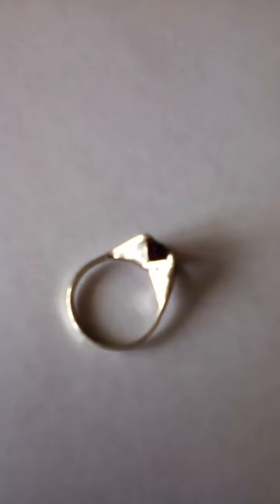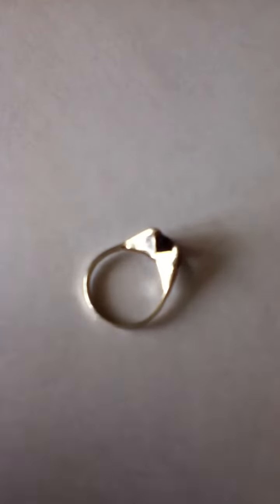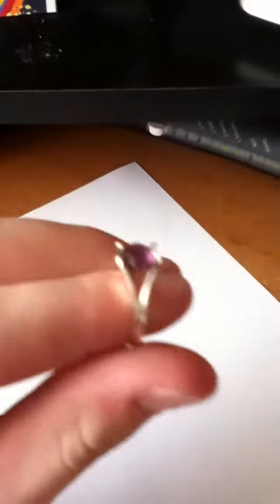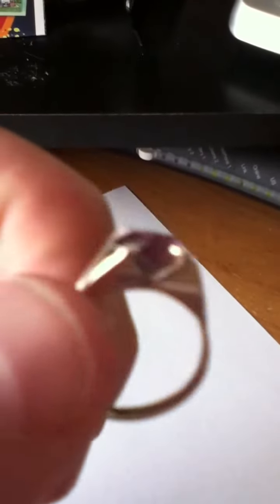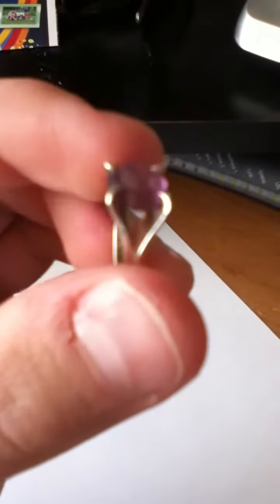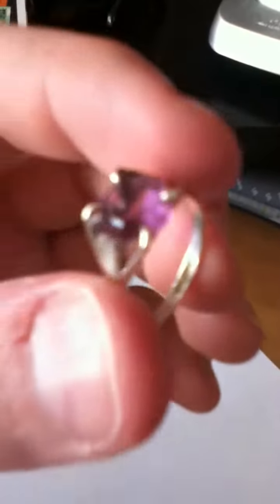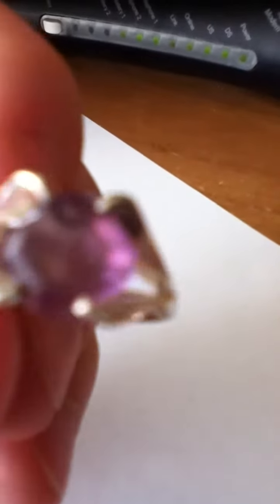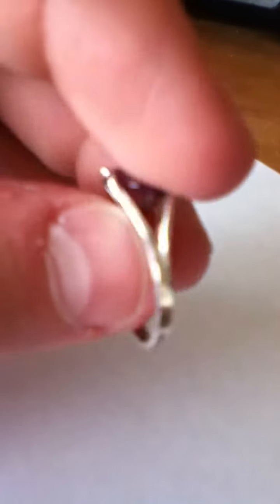My first ring found metal detecting 2011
Found on march 19 it's sterling silver with an amethyst. ring is worth about 70 dollars i had it cleaned and appraised